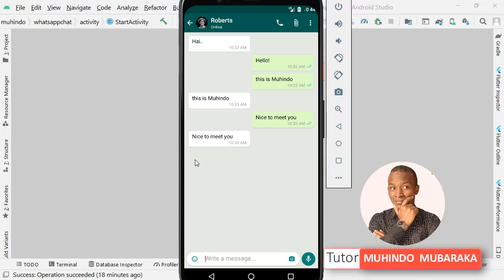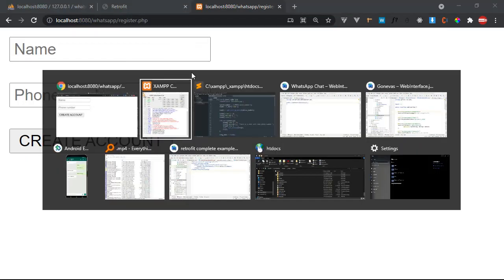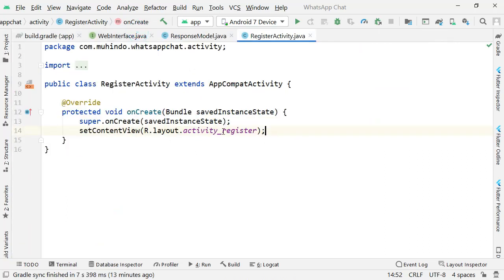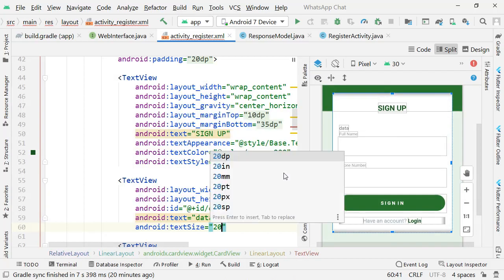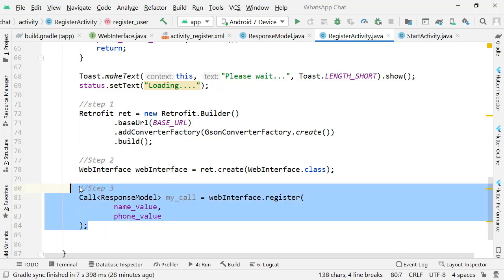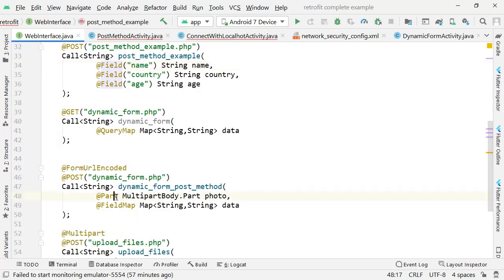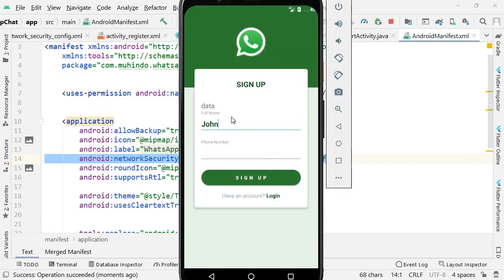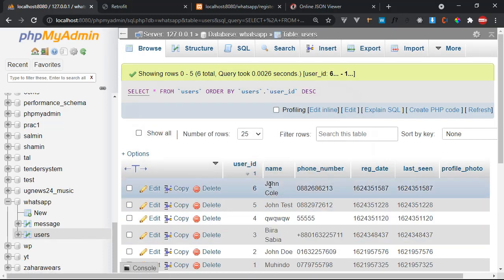PART 7. Complete WhatsApp Chat App clone - Using PHP backend 2021 tutorial